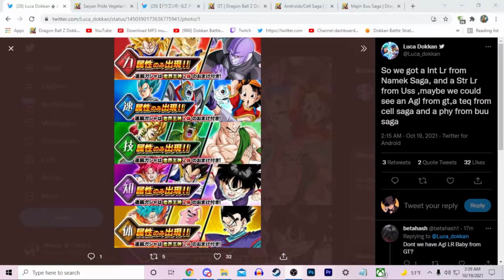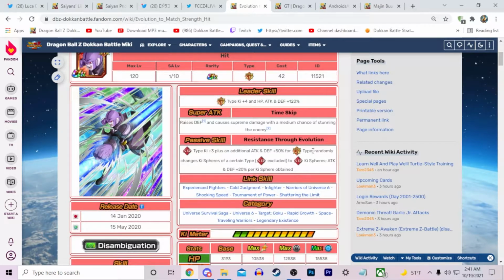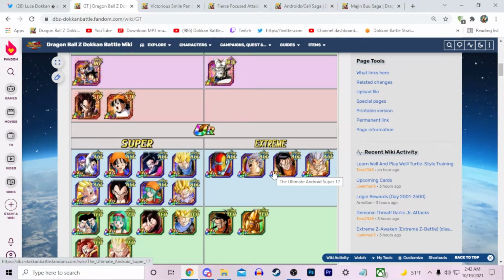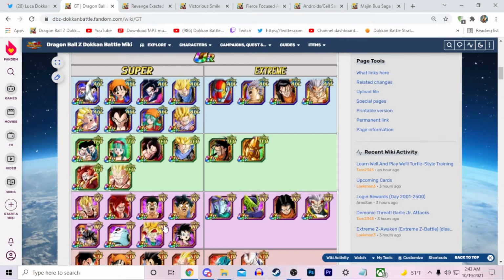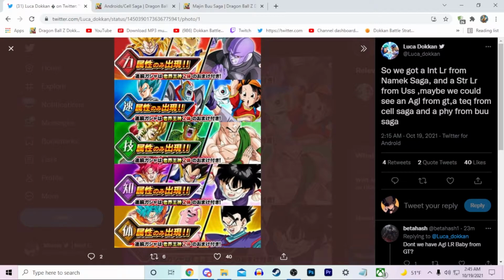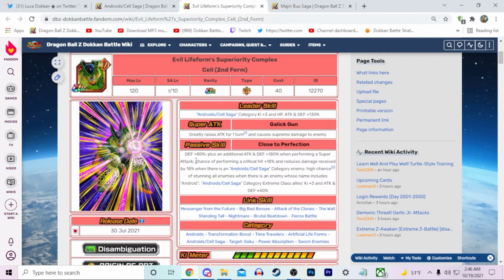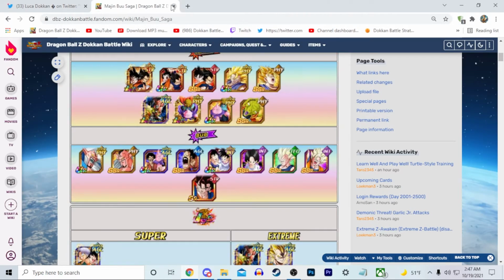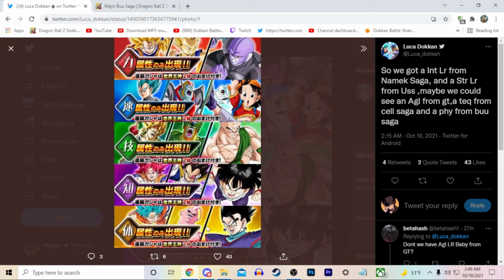ARE THE 50% SUPPORT UNITS HINTS FOR UPCOMING DOKKANFESTS AND LRS?? (DOKKAN BATTLE)